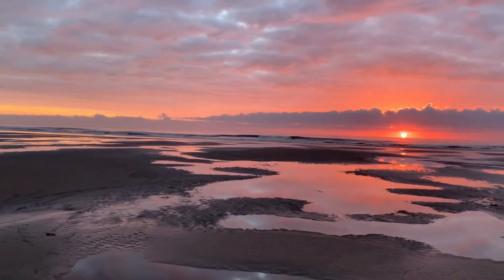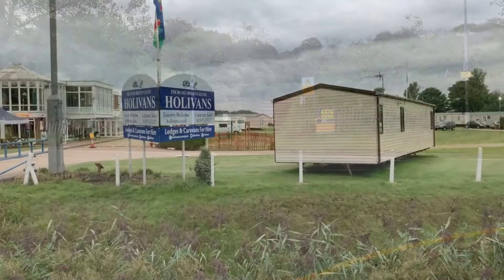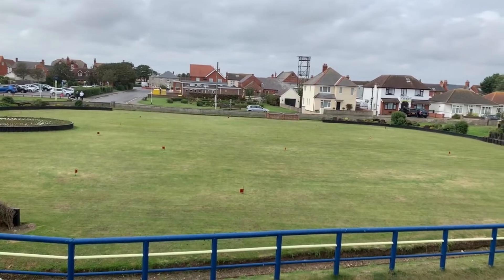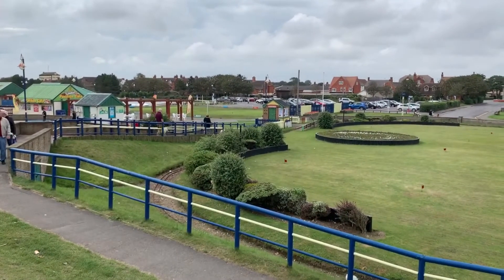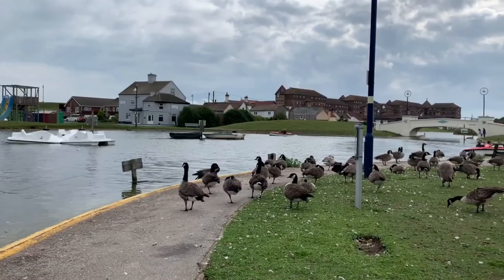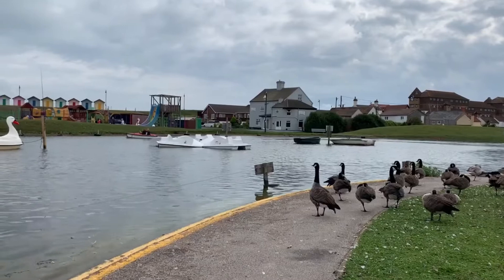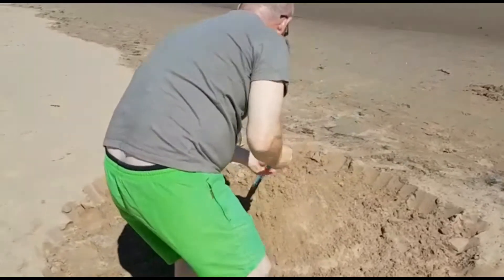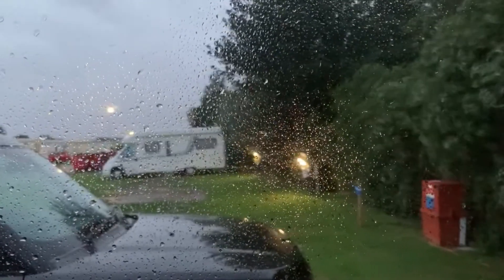Mablethorpe August 2020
Thanks for checking in with us and watching our recent holiday video. We had a great time at Mablethorpe on the east coast of Lincolnshire.
We stayed at Holivans Caravan Park in our tourer caravan and as always were made to feel really welcome. The staff on site are all fantastic and really helpful. The site is clean and well maintained. The Tow Bar pub is open to residents and non residents of the site. The is a new play area for the children and some lovely garden areas around the site including the sunken garden area and a new garden currently under construction.
We had a brilliant night out at Russells International Circus and I would definitely recommend it to anyone wanting an entertaining night out. It was good value for money and the performers gave everyone a fantastic time.
Mablethorpe has miles and miles of soft sandy beaches backed by dunes and some amazing walks. There are plenty of amusement arcades and places to eat and a day out to nearby Skegness is only a 30 minute drive away.